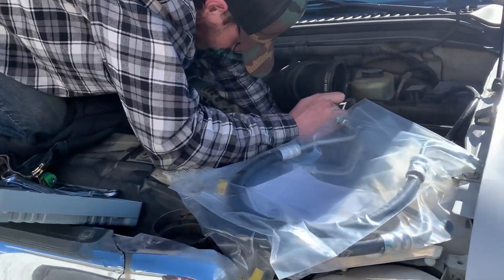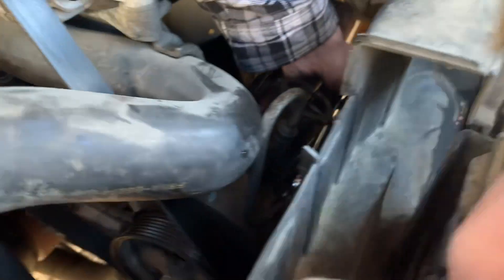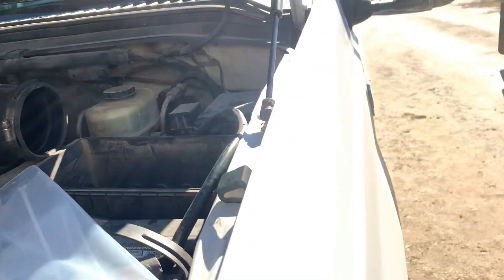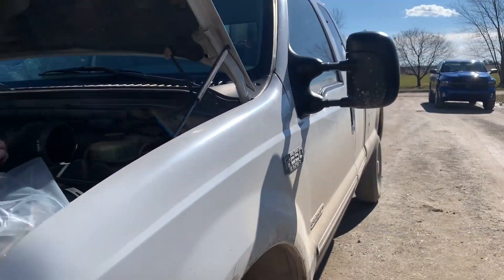I bought a 7.3L power stroke